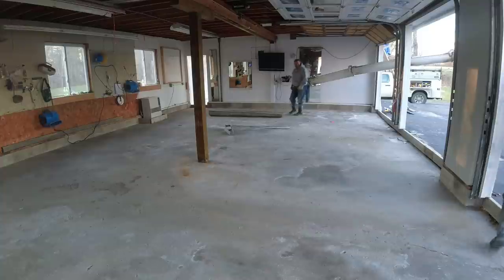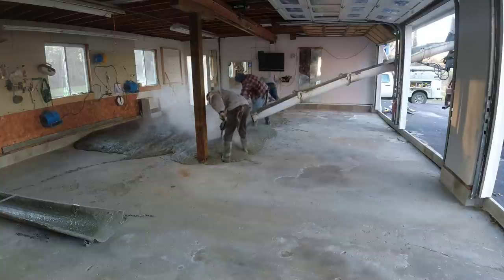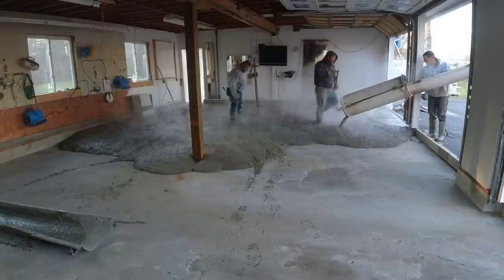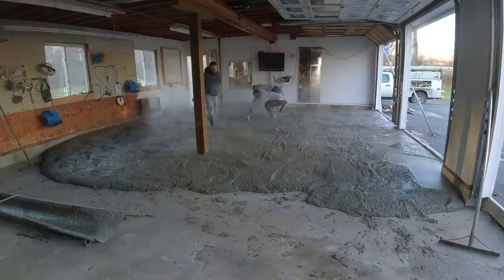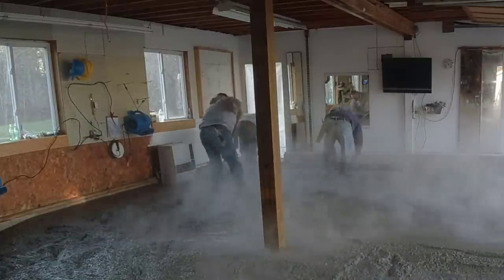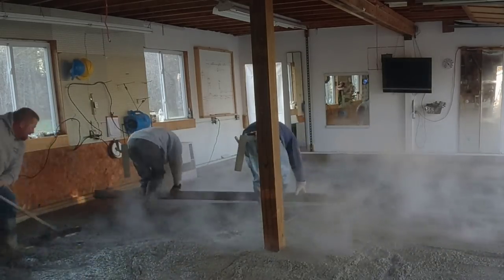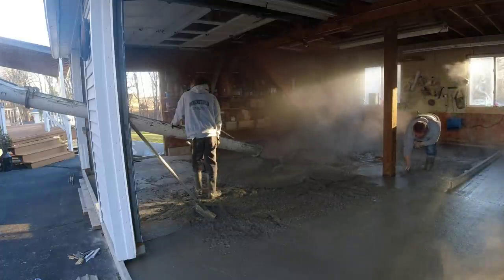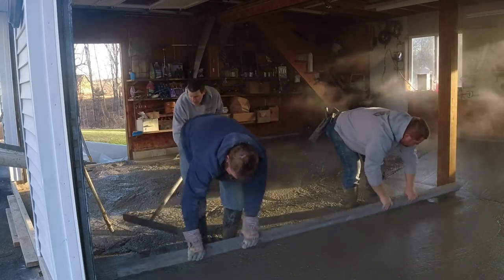Pouring Concrete OVER Concrete (NEW Garage Floor Over OLD One)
In this video we're pouring a new concrete floor over and old concrete floor.
The old garage floor was very out of level but it was stable and not very cracked up. It was just poured this way a very long time ago.
Now, the owners want to finish this space with a weight room and new garage bay so they wanted the floor leveled out.
It is very possible to pour concrete over concrete. I've done this many times with excellent success.
You may need to change the height of your doors, like in this case. But having a new, level floor to work off from makes remodeling a lot easier.
This new concrete floor was between 3" and 7" thick so we didn't have to bond it to the old concrete. No need to when it's that thick. If it were under 3" thick, I would have rolled on a bonding agent before pouring the new concrete.

MARSHALLTOWN SHOCKWAVE VIBRA-SCREED:

TOPCON LASER LEVEL:

DEWALT PENCIL VIBRATOR TOOL:

INVERTER GENERATOR LIKE WE USE:

HAND FINISHING KNEE BOARDS:

MAG FLOAT & STEEL TROWEL SET:

2" MARGIN TROWEL:

CONCRETE PLACER OR KUMALONG:

CONCRETE FINISHING BROOM:

CONCRETE SCREED:

CONCRETE EDGER:

CONCRETE GROOVER:

BOSCH HAMMER DRILL: